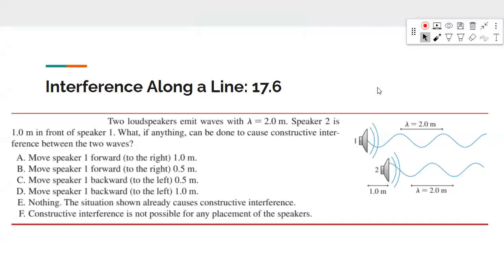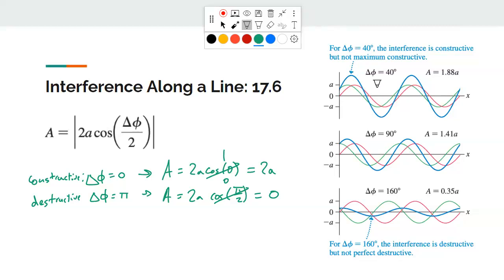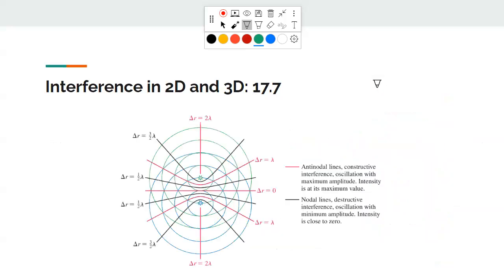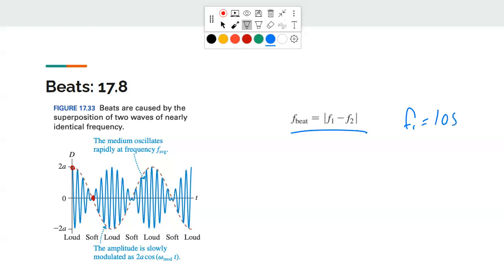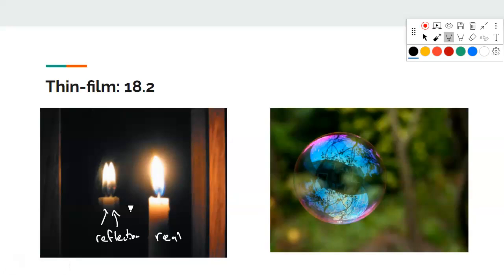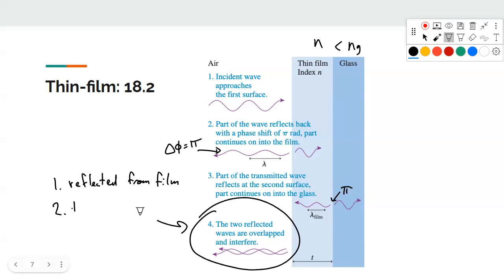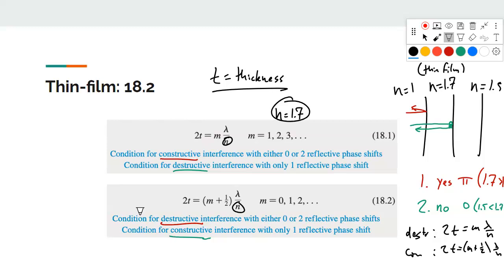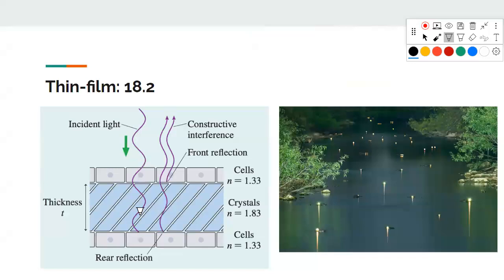Physics 3B: Lecture 16 - Wave Optics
I cover wave optics.